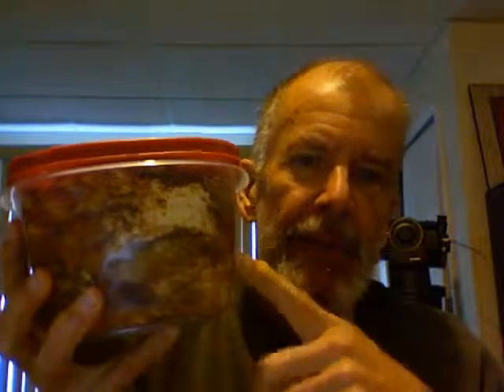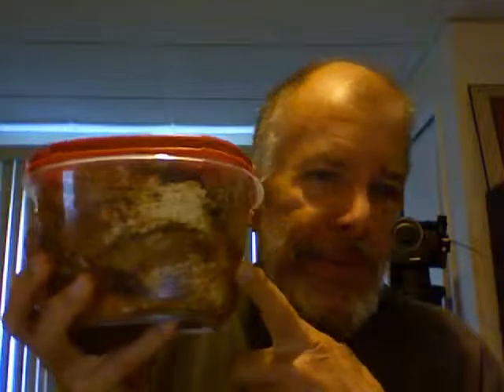Science and Cooking Class Introduction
This is my class introduction for the online SPU27x course in the Fall of 2013.